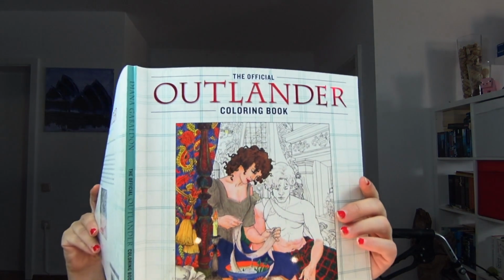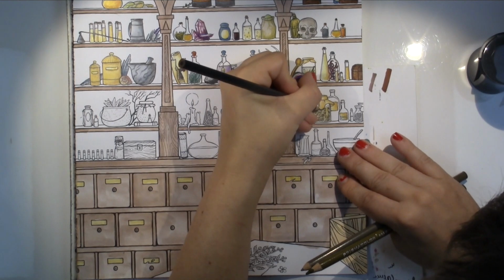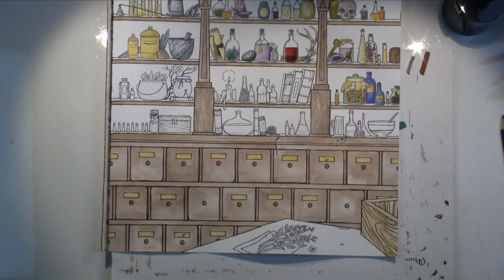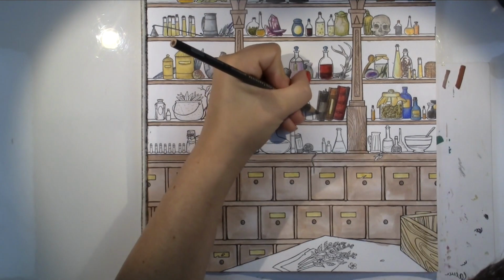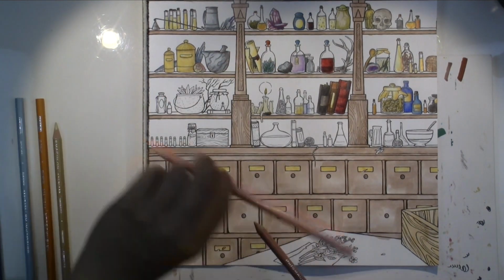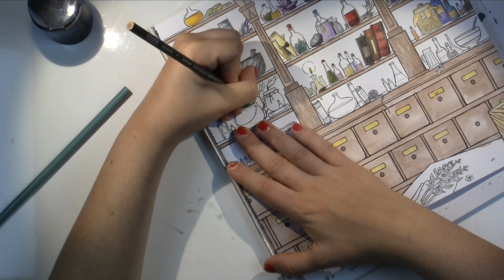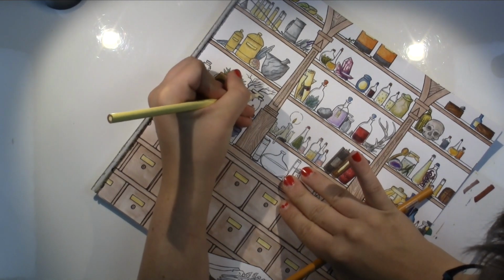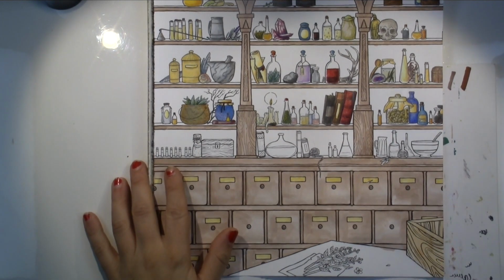Beyond The Lines - Surgeon's Room Part 3 (Outlander Colouring Book)